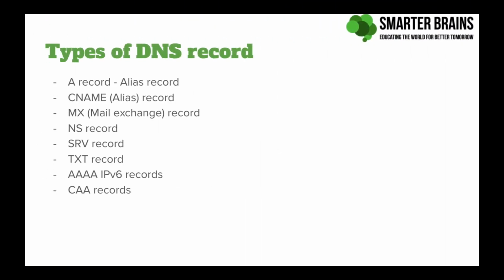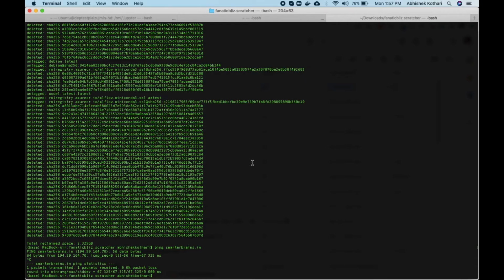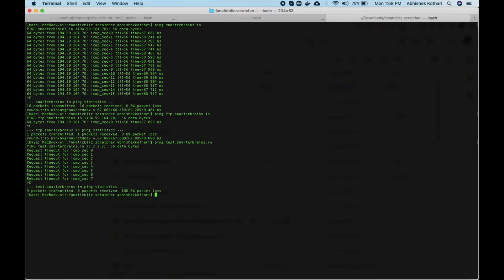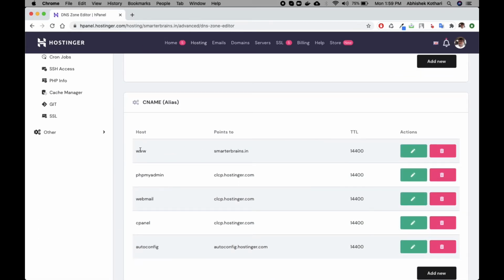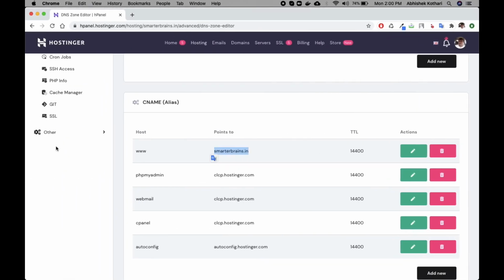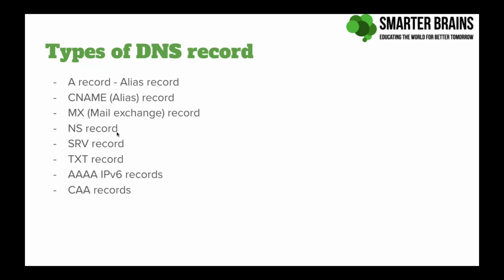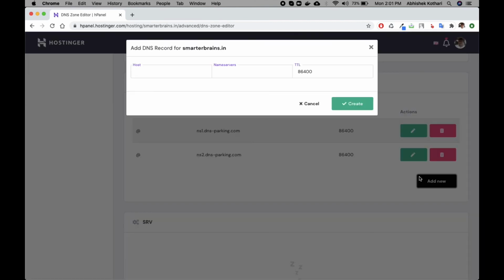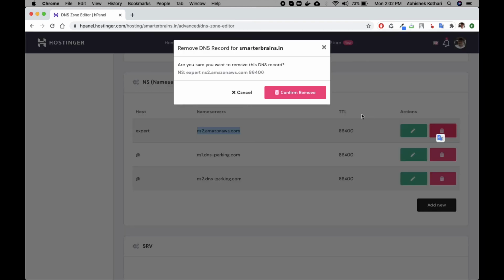What are different DNS records types ? - Part 1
There are a variety of DNS record options that you can see in your DNS manager. Ever wondered what these records are for? - Let us deep dive into each one of these in this video. Herein, our expert tries to explain every record type in depth with a practically example value for the same.
This video explains the below types of DNS records:
- A record
- CNAME record
- MX record
- NS record